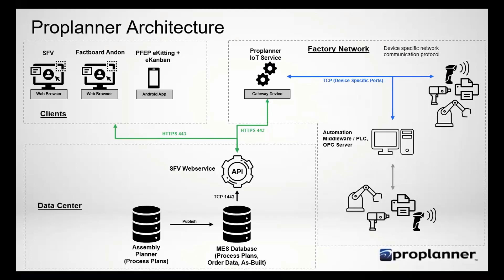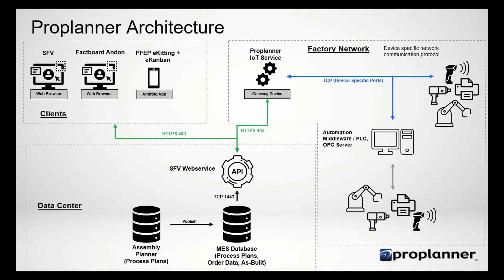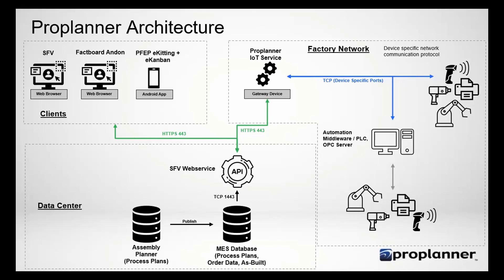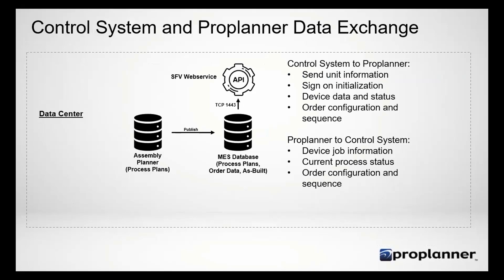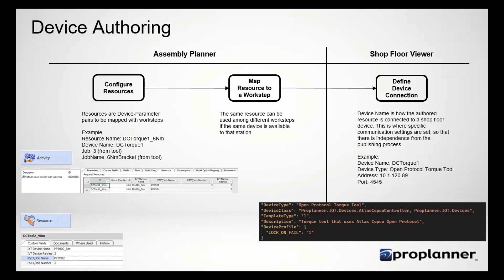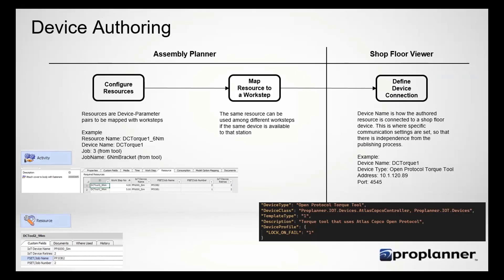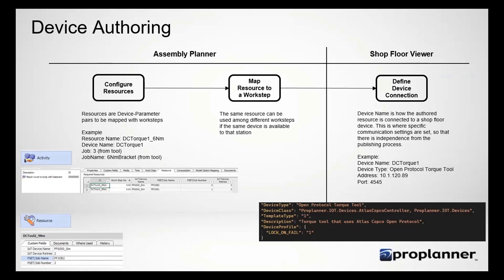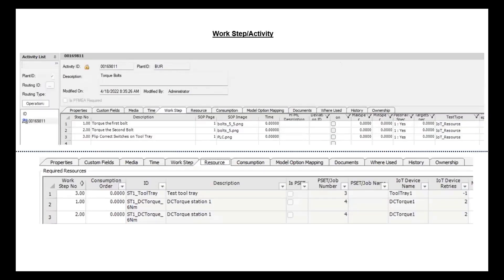MES IOT Architecture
Proplanner's MES IOT Architecture and Workflow